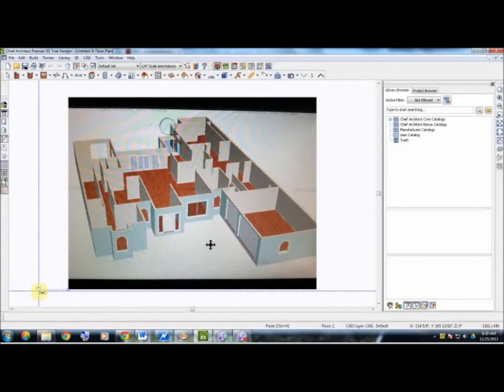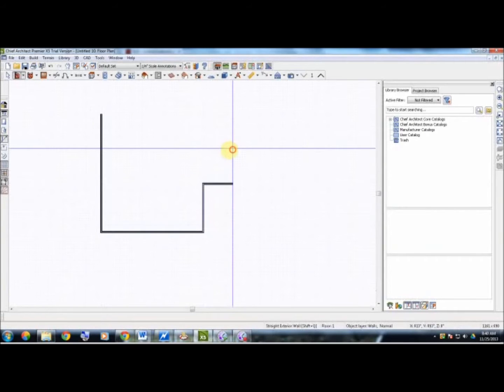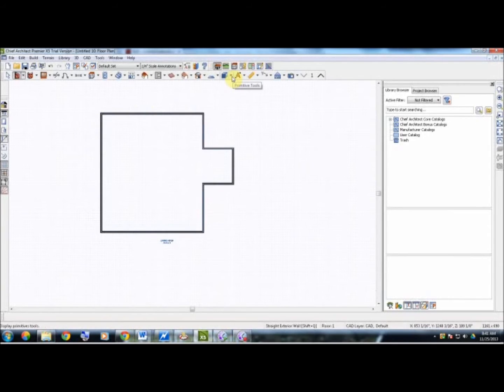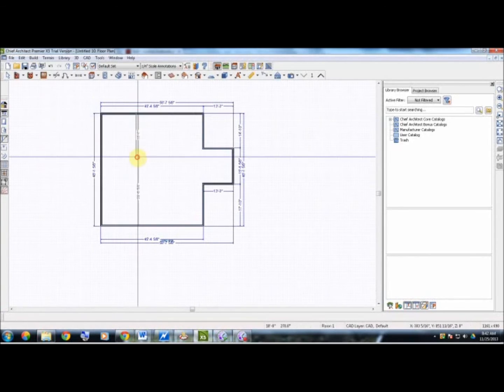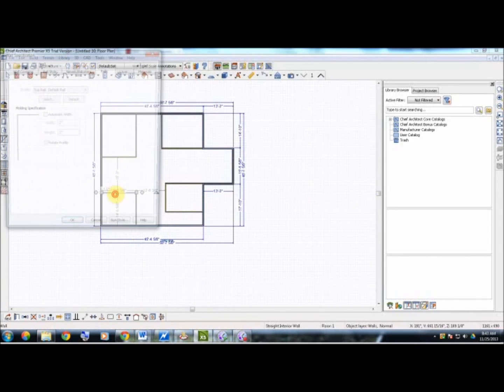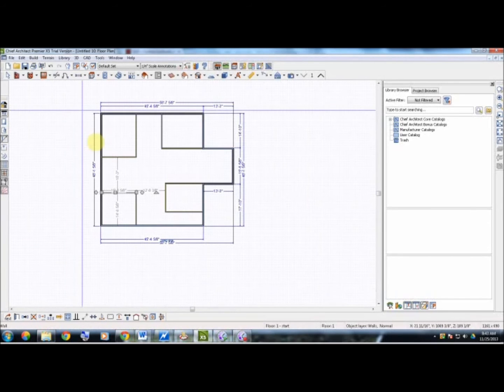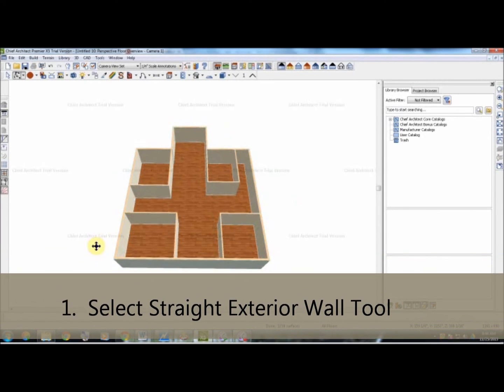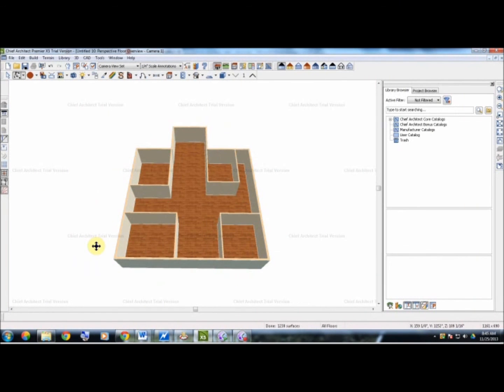Chief Architect Walls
Design Studio course prototype 2